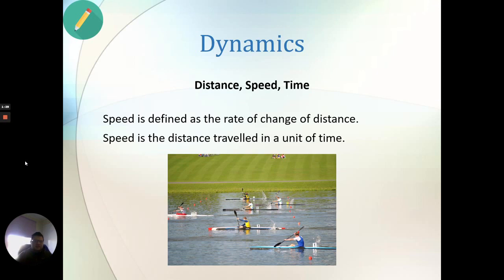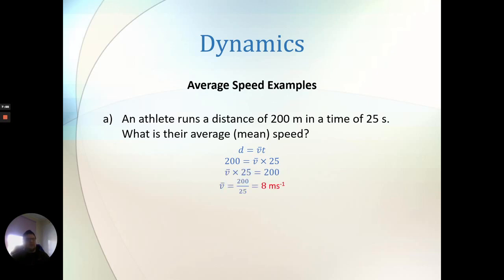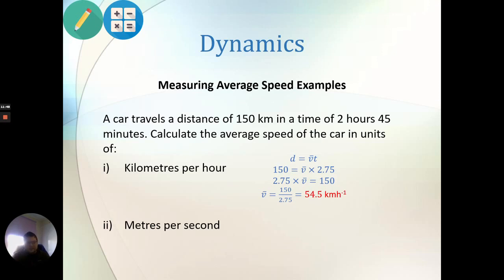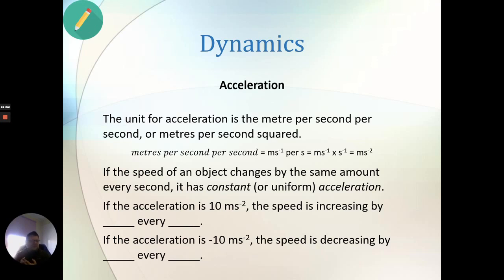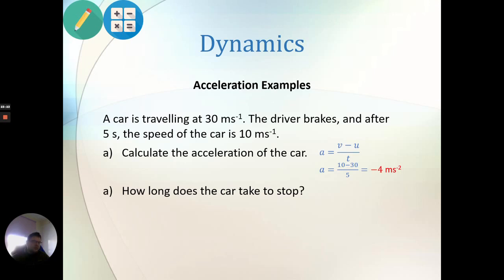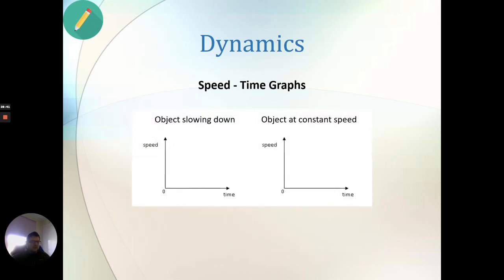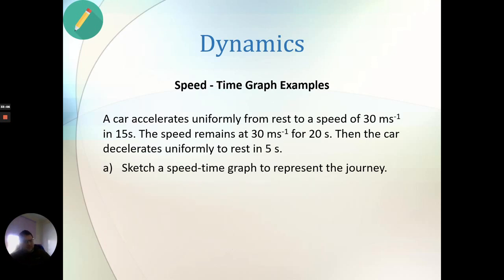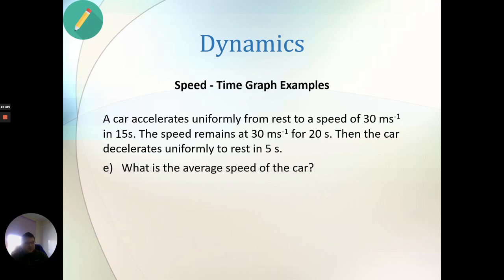Dynamics - Distance and Time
Found on Twitter: @MrWalker_Tweets